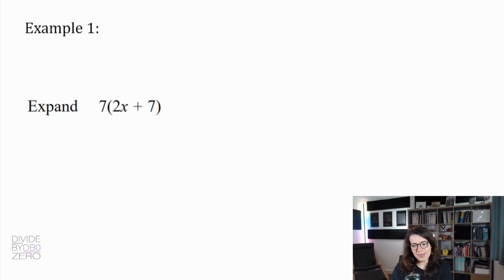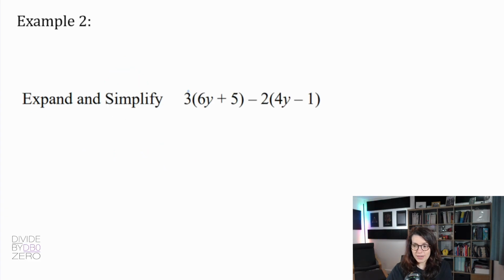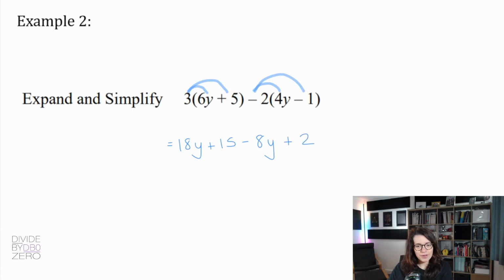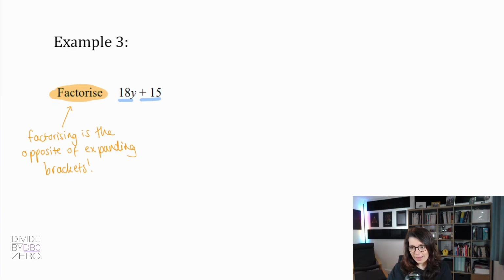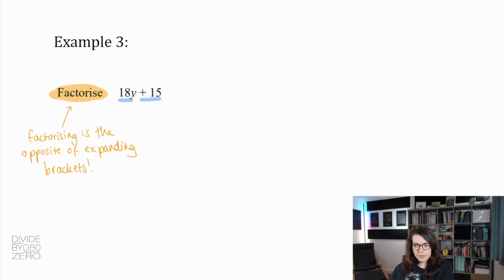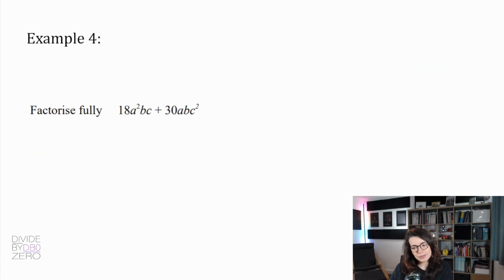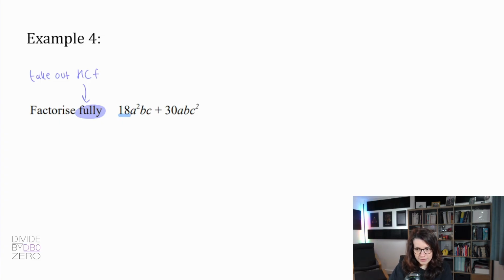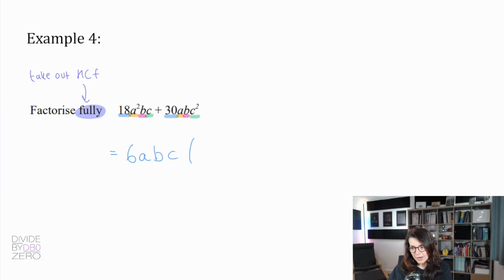Expanding & Factorising Single Brackets | GCSE Foundation & Higher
Chapters:
00:00 Example 1
00:21 Example 2
00:52 Example 3
01:44 Example 4
02:46 Outro